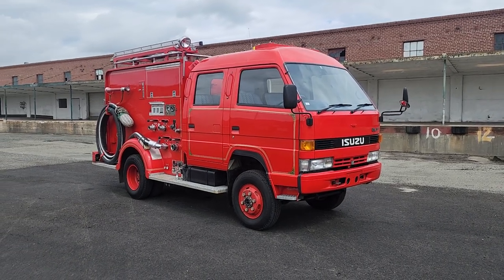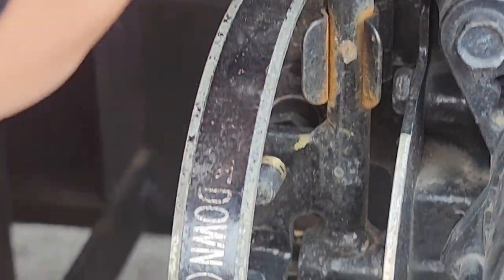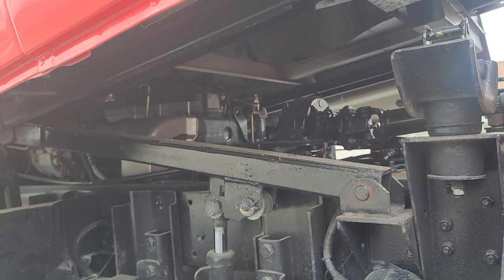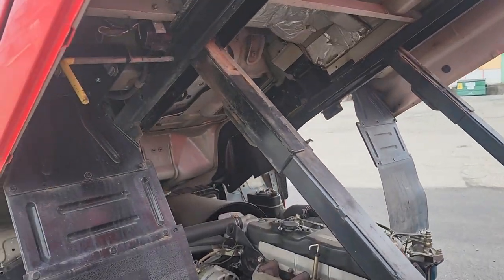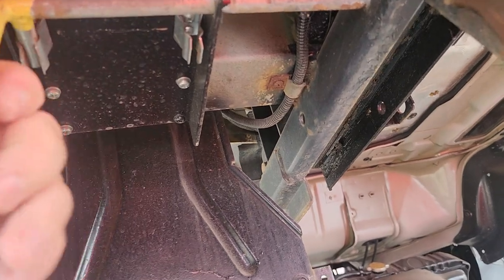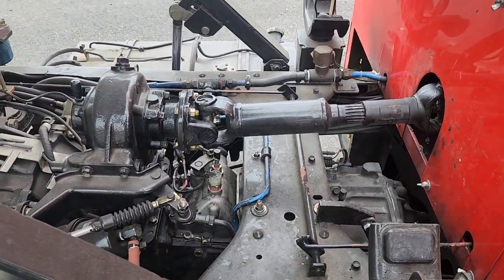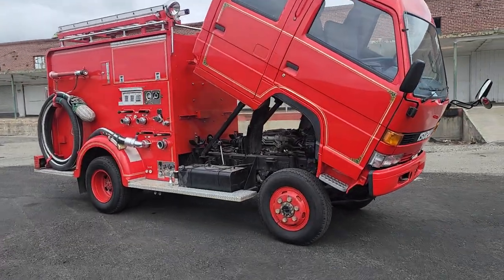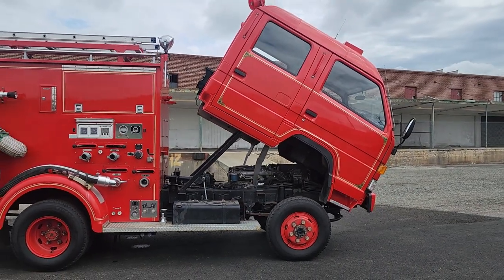1992 JDM Isuzu Elf 4WD Fire Truck - Tilt Cab Operation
1992 JDM Isuzu Elf 4WD Fire Truck - Tilt Cab Operation

This JDM Isuzu Elf retired fire truck features a cabover crew cab, solid front and rear axles, true 4WD with hi/lo ranges, and a PTO driven water pump. We love importing these retired JDM fire trucks as they are always super low mileage and impeccably maintained. Compared to the Hiace and Atlas variants we usually bring in, this thing is an absolute BEAST! This Elf presents extremely well, is an excellent (albeit slow) driver, and grabs every ones attention everywhere it goes. It was imported in June 2023 and is offered for your consideration.

Specs:
-Right hand drive
-12,147 miles (19,548 kms)
-4BE1 3.6 liter I4 NA diesel engine
-Manual transmission, 5-speed
-4WD with hi/lo range
-Seating for 6
-Japanese fire engine red paint

Features:
-High roof
-Dual side steps
-Manual locking hubs
-Oil pan heater
-Manual idle adjustment
-Exhaust brake
-Solid front and rear axles
-Leaf spring suspension, front and rear
-Hydraulic tilt cab
-Under seat engine access
-Front parking mirror
-Folding shifter
-Tilt and telescoping steering
-Manual windows
-Manual door locks
-“Utility box” in driver’s door
-Factory AM stereo
-Retractable anetenna
-Front bench seat
-Rear bench seat
-Locking fuel lid (uses ignition/door key)
-Fog lights
-Dual 12v batteries (24v system)
-Front and rear tow hooks
-Owner’s manuals

Fire Equipment:
-Morita fire equipment bed
-PTO-powered pump (working, see video)
-Dual side intake hoses
-Ladder rack and extension ladder
-Upper pass-through storage cabinet with interior lighting and access to the PTO pump
-Side storage compartments
-Rear storage compartment
-Beacon lamp
-Spotlight
-Rear grab handles
-Side grab handles
-Diamond plate running boards
-Various steps for roof access
-Assorted water nozzles
-Fire extinguisher

Upgrades:
-New Firestone CV5000 tires in 7.00R16LT
-Oil temperature gauge (installed under prior ownership)

Maintenance and Service:
-New oil filter
-Oil change with Chevron Delo 15w-40 diesel oil
-New fuel filter
-New air filter
-Amsoil Diesel Injector Clean + Cetane Boost treatment (as preventative maintenance)

Known Defects:
-Some screw holes on dash
-Surface rust on diamond plate and in the fender wells

Sold with a clean US title. This vehicle is 100% federally legal as it is over 25 years old and exempt from DOT and EPA requirements. However, state and local laws regarding the registration of imported vehicles vary. It is the buyer's responsibility to determine if they can legally register this vehicle in their home jurisdiction. This vehicle is not eligible for registration in CA and cannot be sold to a CA resident unless they intend to keep and register the vehicle out of state or use it strictly on private property.

Please note, this vehicle is subject to CA sales tax (however, this typically can be applied as an offset against sales tax in your state). Sales tax is NOT due if delivery of the vehicle is taken outside of California.

Vans From Japan has done their best to thoroughly and accurately describe this vehicle, however, it is the buyer's responsibility to substantiate all claims. Prospective buyers are encouraged to inspect the vehicle in person or to hire a vehicle inspector to perform an inspection prior to committing to buy. All used vehicle sales are 100% 'as-is' unless the buyer purchases a Contract Cancellation Option.